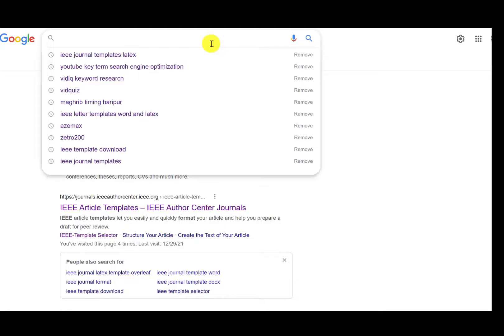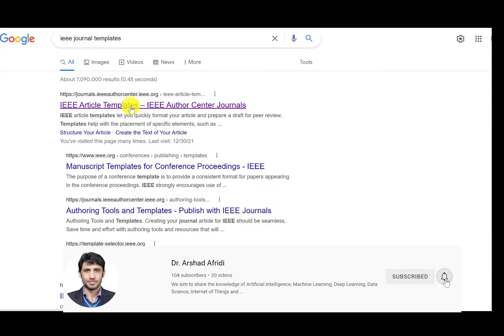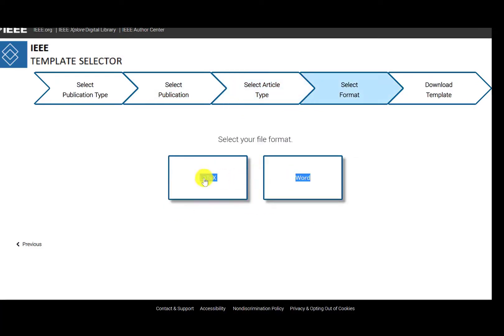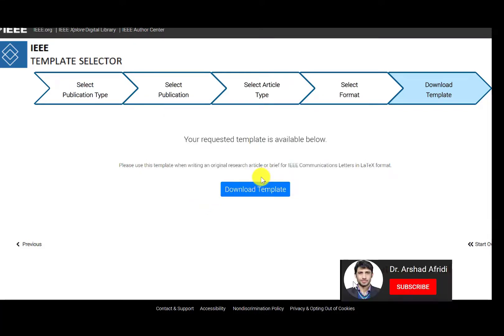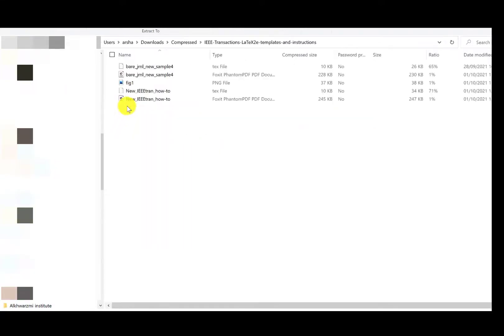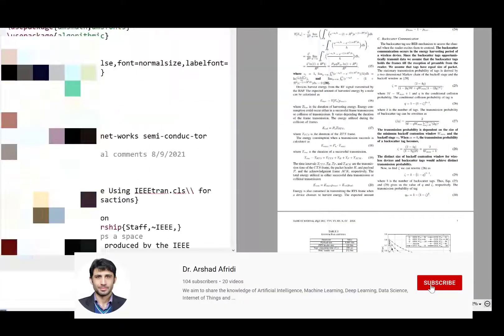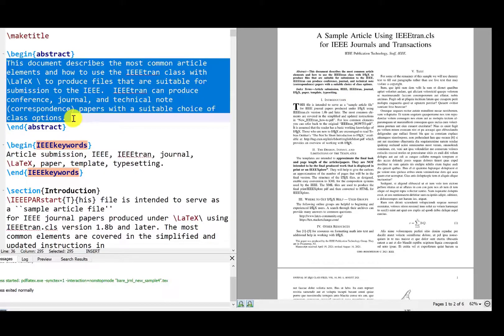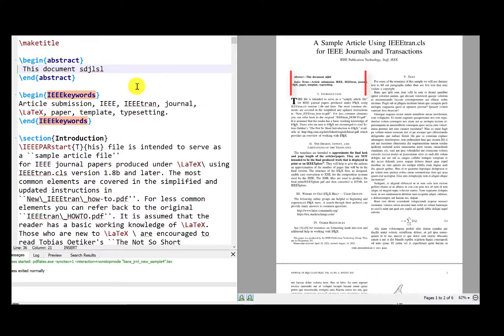How to Download IEEE Journal Latex Template | IEEE Paper Writing Step by Step P1 | Dr Arshad Afridi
In this video we talk about IEEE Paper Writing Step by Step Part (P-1). The first part of this series is about how to Download IEEE Journal Latex Template and start writing. How to Write IEEE Research Paper in Latex and IEEE Latex Template Complete Tutorial 2022